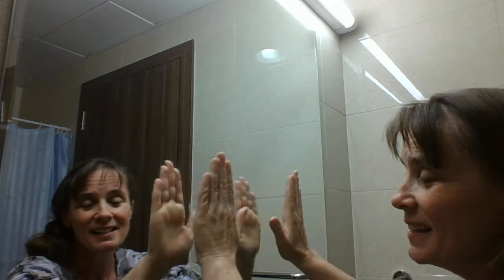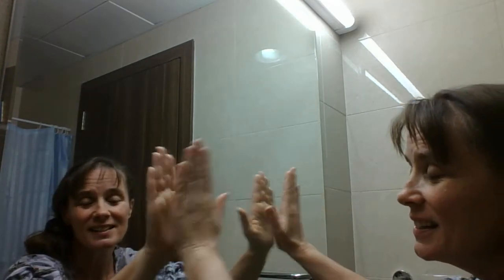Sailor went to sea sea sea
Ms Rachelle teaches you a clapping pattern for A Sailor Went to Sea Sea Sea that you can do using a mirror as a partner.